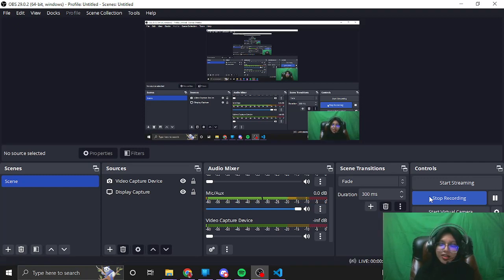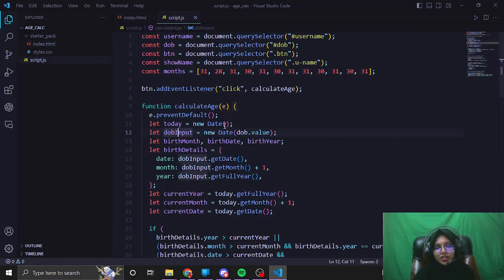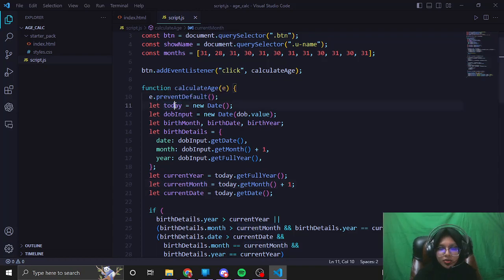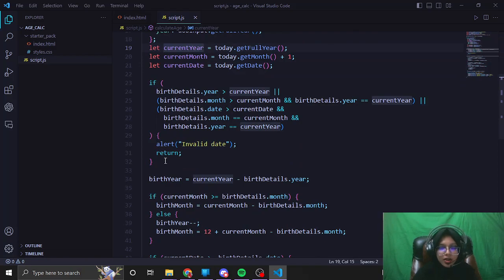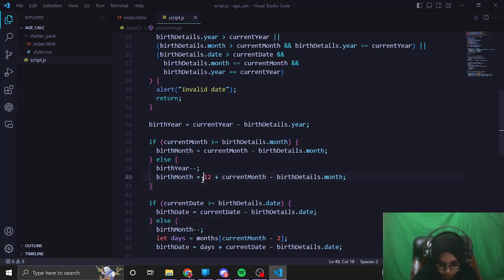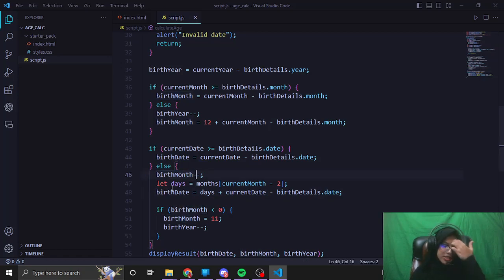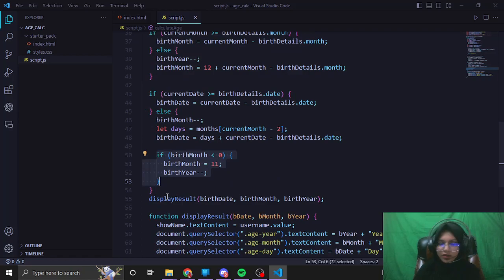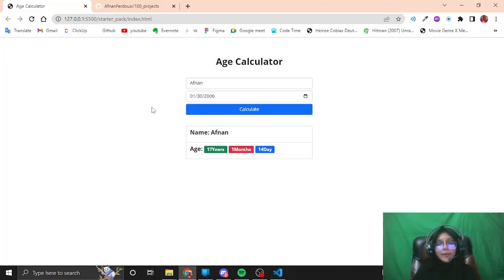Build an Age Calculator with JavaScript (English)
Learn How to Build an Age Calculator with JavaScript

Have you ever wondered how to create an age calculator using JavaScript? Look no further than this amazing mini project! In this tutorial, I'll guide you through the process of building an age calculator from scratch.